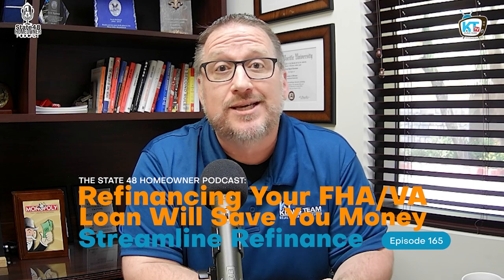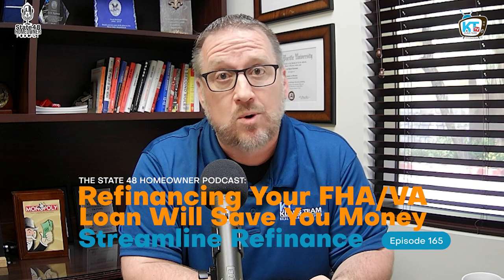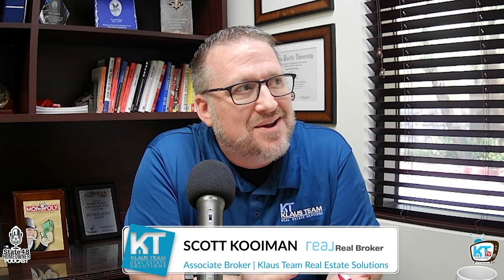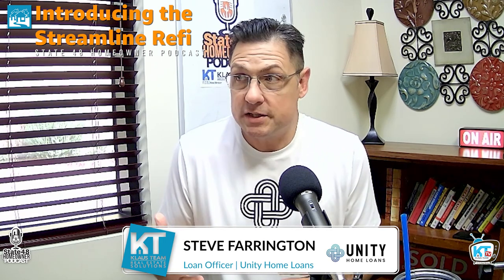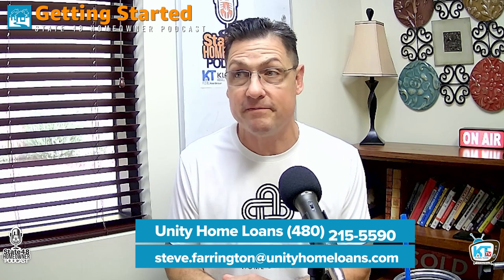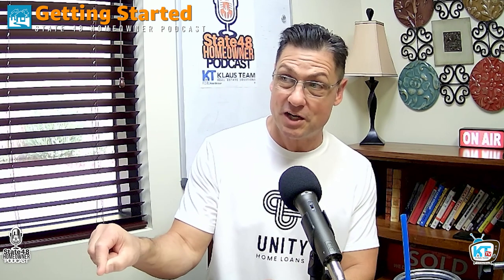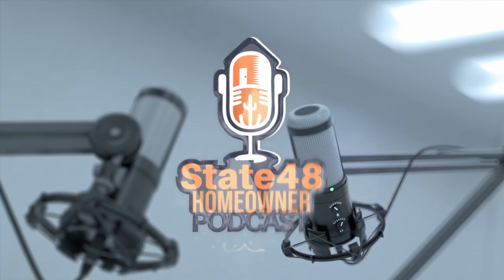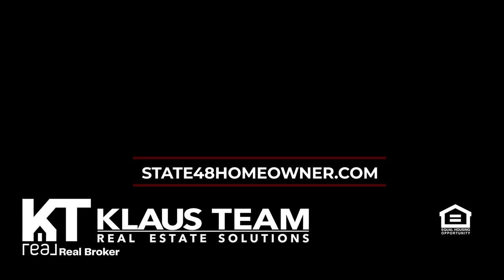Refinancing Your FHA Loan Will Save You Money - Streamline Refi (2024)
Refinancing Your FHA or VA Loan to Save Money | Streamline Refinance Explained

In this episode of the State 48 Homeowner podcast, we break down how refinancing your FHA or VA loan can significantly reduce your monthly payments and save you money in today's high-inflation environment. Host Scott Kooiman and mortgage expert Steve Farrington walk through the Streamline Refinance option, a powerful but often overlooked tool that allows homeowners to lower their interest rates without the need for equity, credit checks, or appraisals.

Learn how a Streamline Refinance works, who qualifies, and how this hassle-free process can help you combat rising costs and keep your mortgage payments manageable. Whether you purchased your home recently or a few years ago, now might be the perfect time to explore this refinancing strategy and lock in lower rates.

Key Topics Covered:

● What is a Streamline Refinance for FHA and VA loans?
● How to reduce your interest rate without needing equity.
● The step-by-step process for Streamline Refinancing—no appraisals, no credit checks, and limited documentation required.
● Why this option is perfect for homeowners with government-backed loans and interest rates above 6.5%.
● How real-life homeowners are saving hundreds of dollars per month through Streamline Refinance.
● How to know if you qualify and get started with just a 15-minute call.

Why You Should Watch: If you're an FHA or VA loan holder, this episode is a must-watch! Get all the details on how to reduce your mortgage payments easily and quickly with a Streamline Refinance. Whether you're trying to offset rising insurance or tax costs or simply want to pay less on your loan each month, this episode has all the answers you need.

About Our Experts: Scott Kooiman and Steve Farrington bring decades of experience in real estate and mortgage lending. As trusted Arizona real estate professionals, they are dedicated to helping homeowners navigate the complexities of the housing market and find ways to save money.

Contact Steve Farrington at Unity Home Loans to get started on your Streamline Refinance.

0:00 Introduction
0:40 Introducing the Streamline Refi
2:24 The Streamline Refi Process
7:02 Getting Started

Since 2003, The Kenny Klaus Team has been serving the East Valley. Experts in Arizona Real Estate, with over 100 years combined real estate experience, we strive to exceed our client’s expectations.

The Kenny Klaus Team has consistently been ranked by the Wall Street Journal and Real Trends in the Top 125 teams in the U.S. since 2010. We have been voted Best Realtor numerous times by the Readers of the East Valley Tribune. Our Team are experts in Phoenix Arizona homes for sale including the surrounding communities such as Mesa, Gilbert, Gold Canyon, Goodyear, Apache Junction and the San Tan Valley.

Whether you are considering buying a home, selling a home or both, we know this area inside and out. We are experts in Arizona Short Sale and with Arizona HUD Homes. If you are hoping to avoid foreclosure, we have resources to inform and help you.

Klaus Team Real Estate Solutions
Real Broker